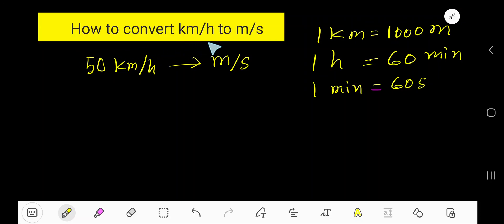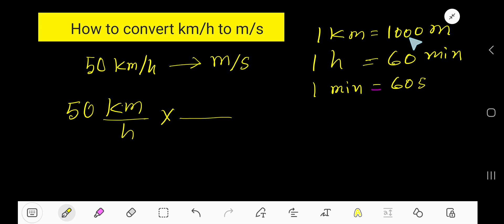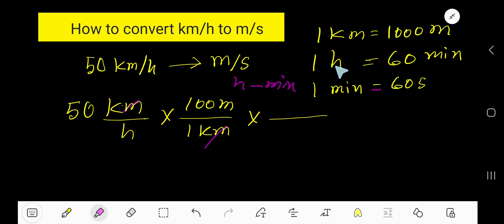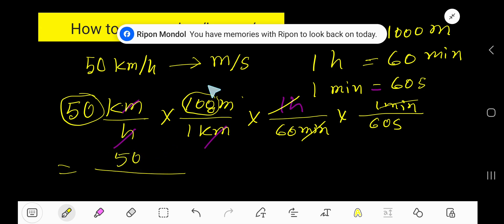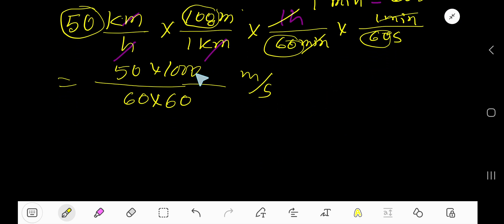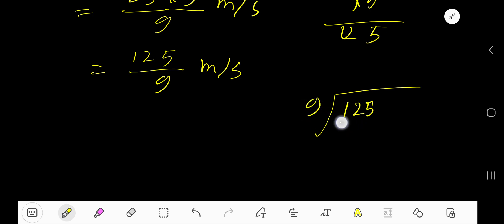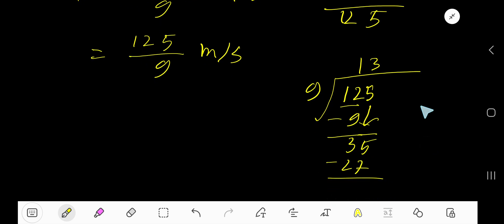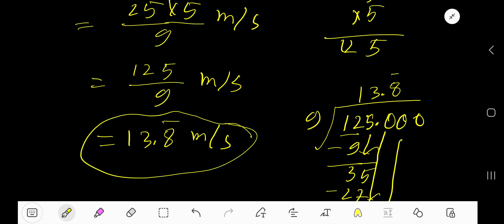How to convert 50 km/h to m/s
How to convert km/h to m/s||Convert 50 km/h to m/s